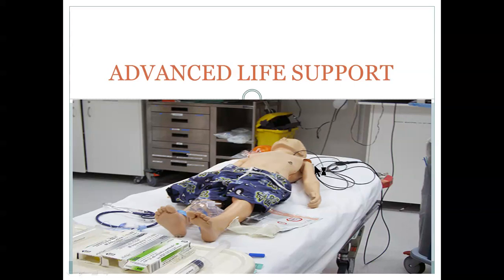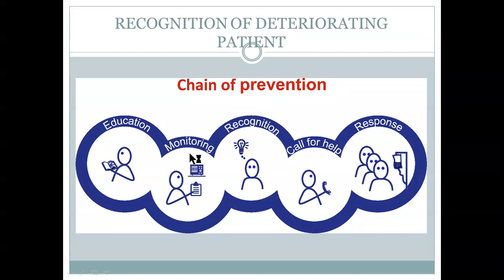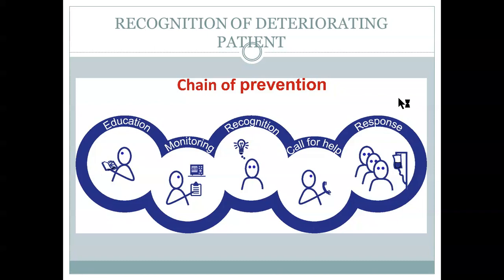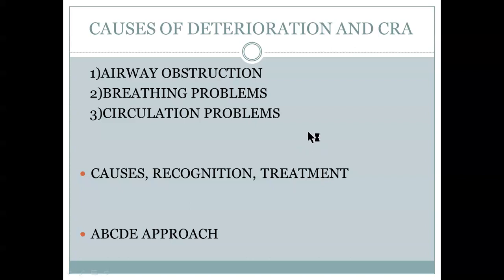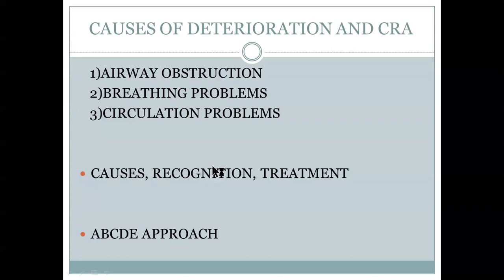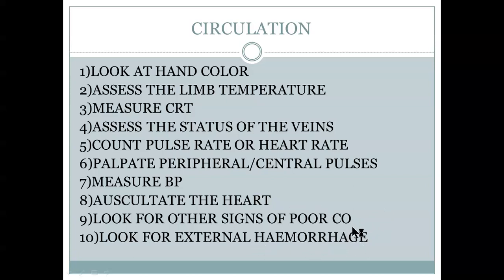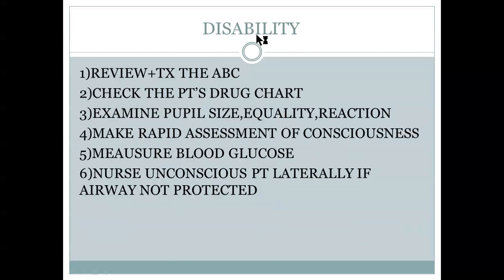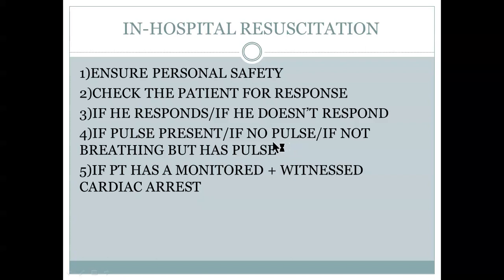ADVANCED LIFE SUPPORT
DIFFICULT AIRWAY, ALGORITHMS, INTUBATION, FAILED AIRWAY, CRASHED AIRWAY